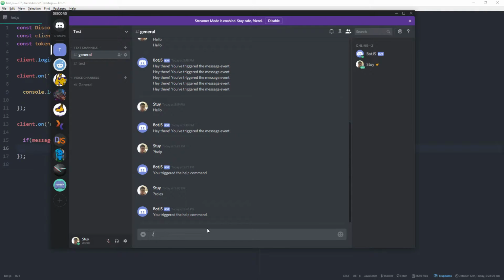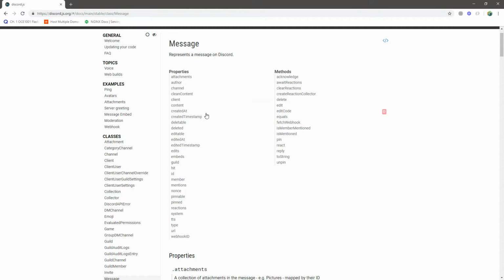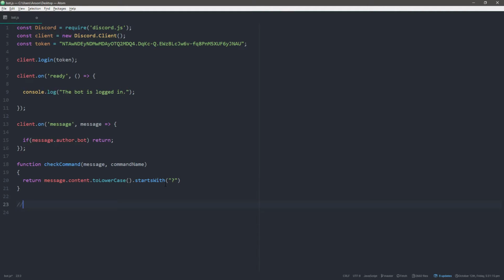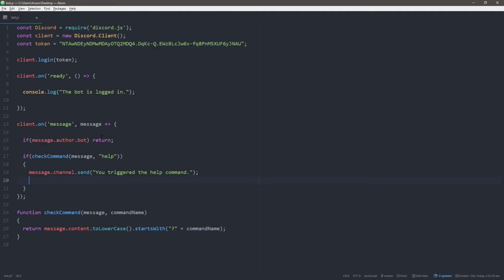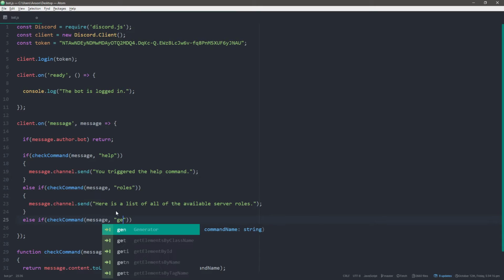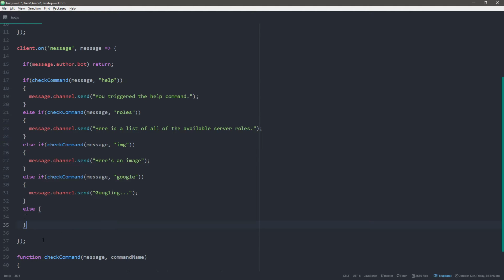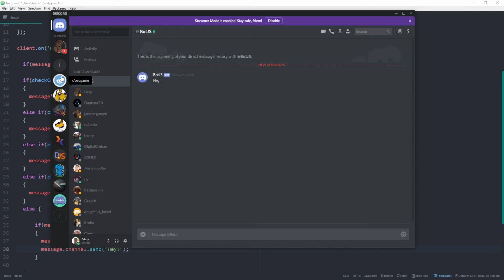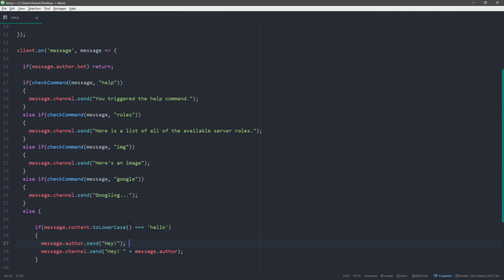DiscordJS Tutorial Ep. 2 - Implementing custom commands on your server!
In this new tutorial, I demonstrate how you can write your own commands for your bot to handle and perform different actions.

If you would like to ask me questions, feel free to add me on Discord. My Discord tag is: Stuy#0001